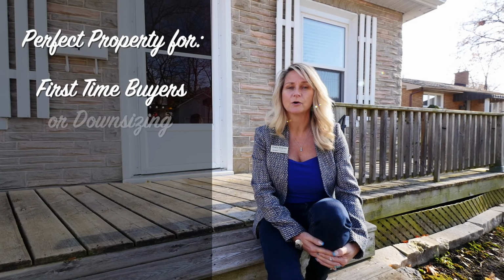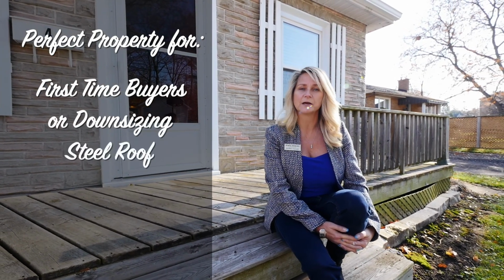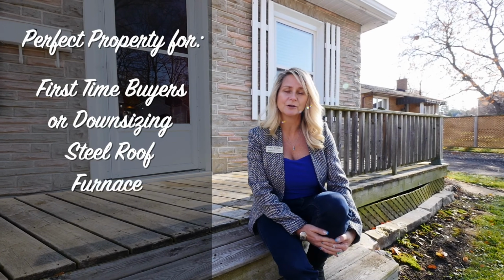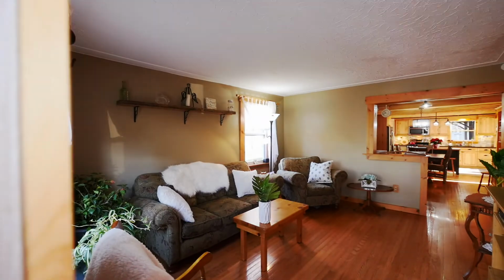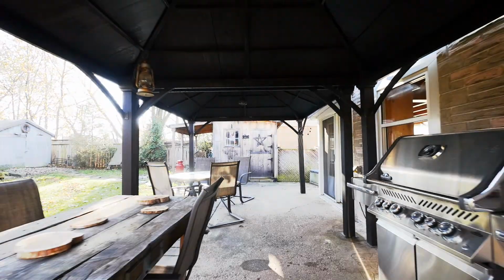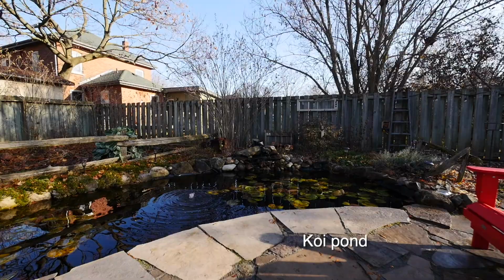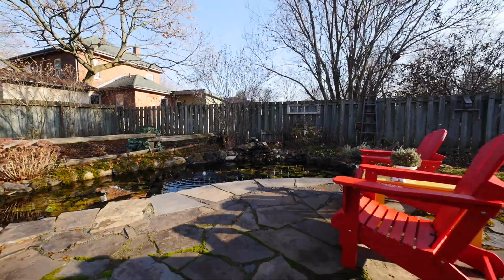4 Cross St, Paris ON Unbranded